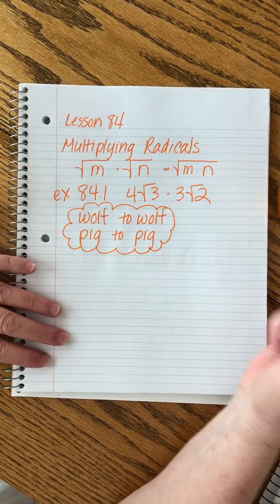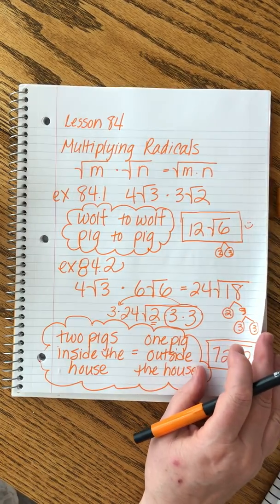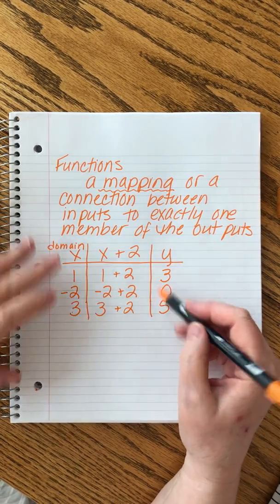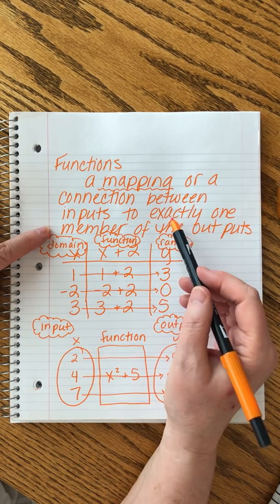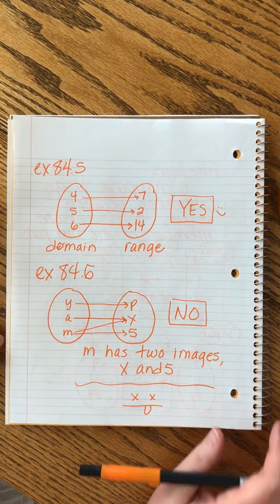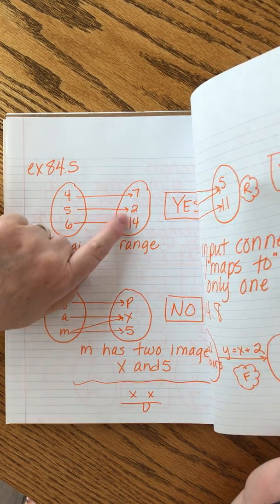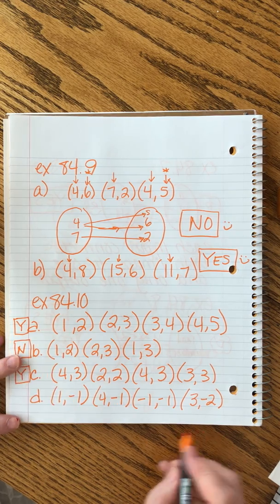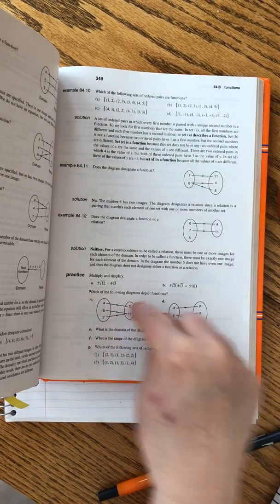SAXON ALGEBRA 1 | LESSON 84